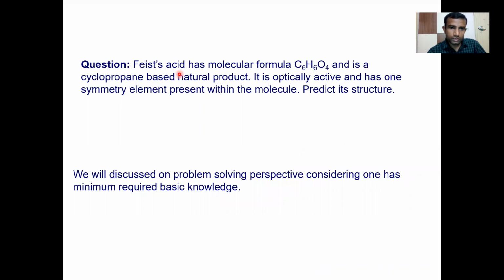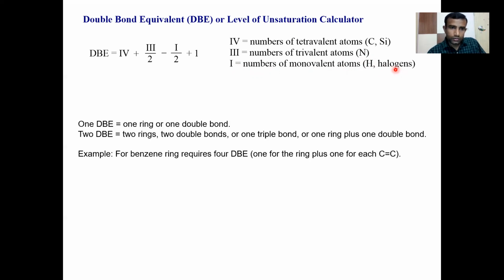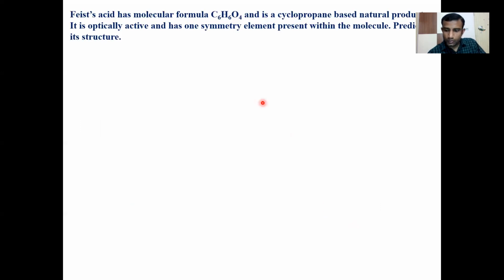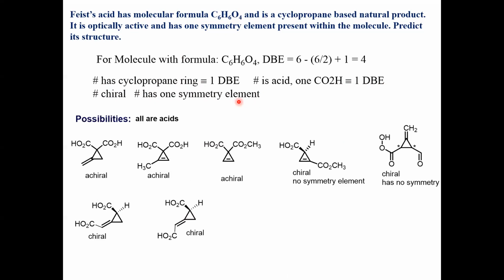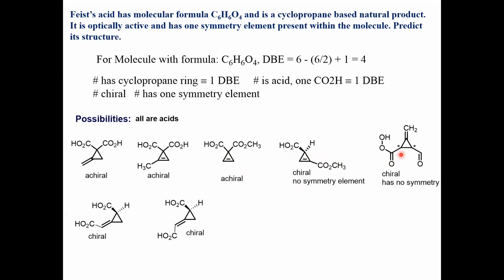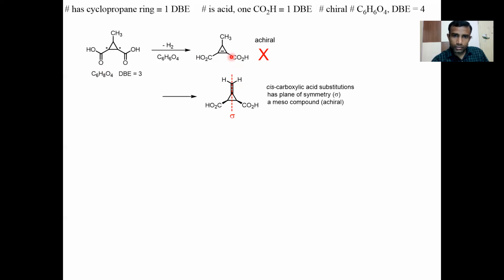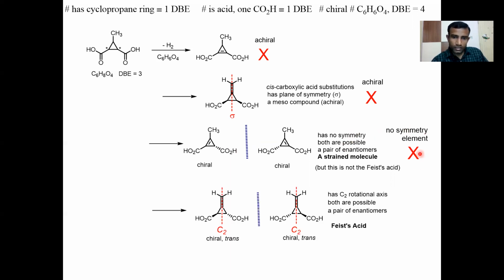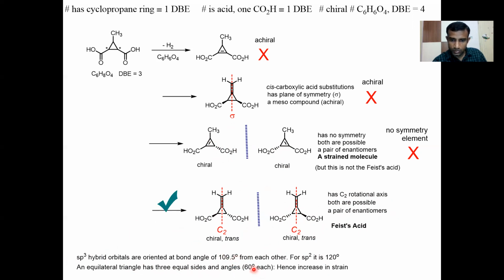MSM # Basic Stereochemistry # Problem Solving 1 # Feist's Acid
Feist’s acid has molecular formula C6H6O4 and is a cyclopropane based natural product. It is optically active and has one symmetry element present within the molecule. Predict its structure.

We will discussed on problem solving perspective considering one has minimum required basic knowledge.

This is unedited video: The sp3 hybridized carbon at cyclopropane does not have 109.5 degree bond angel. We are just comparing the magnitude of deviation under ideal scenario from sp3 to sp2 hybridized carbon.